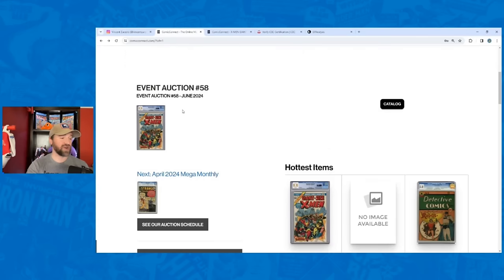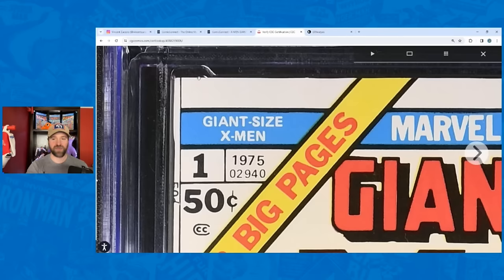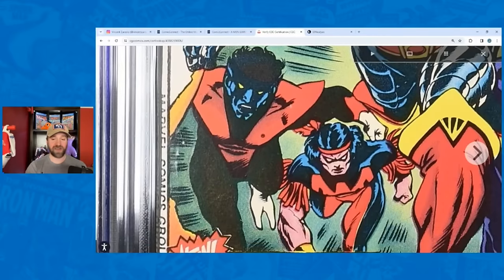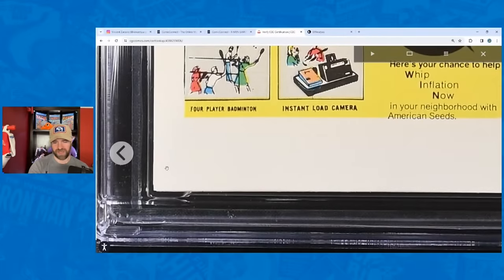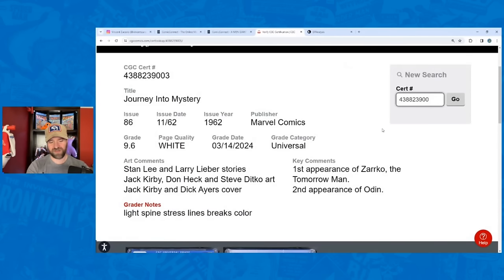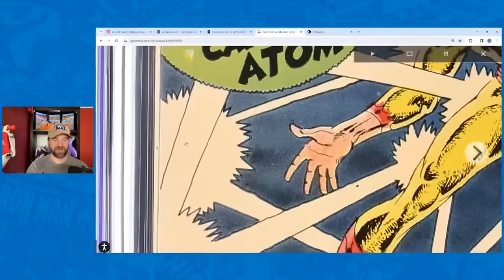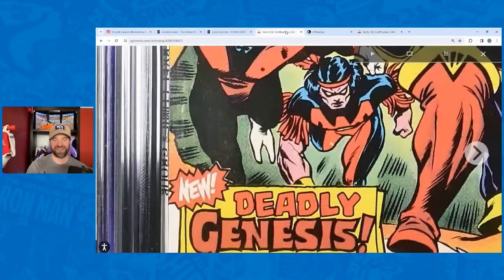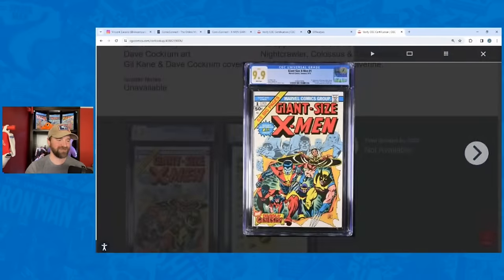Is This Comic Really a CGC 9.9?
Is this Giant Size X-Men really a CGC 9.9? Let’s take a closer look!

I hope you enjoy, and I'll continue posting more content weekly!

You can also reach me by mail at:
Automatic Comics